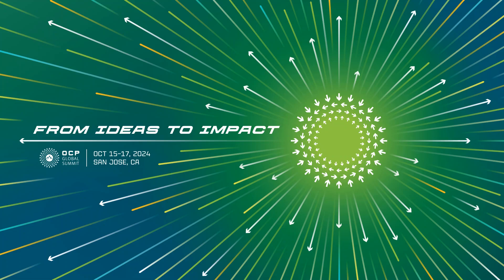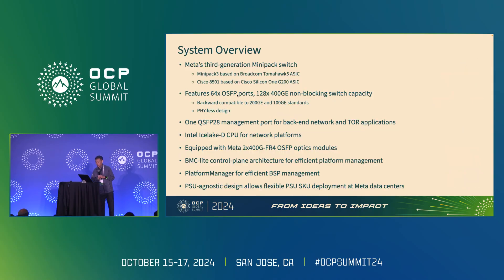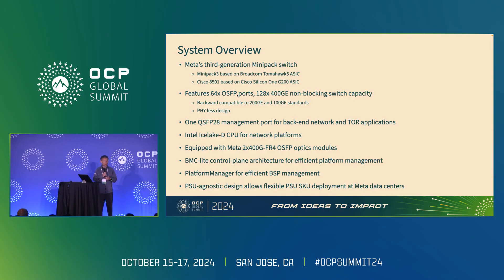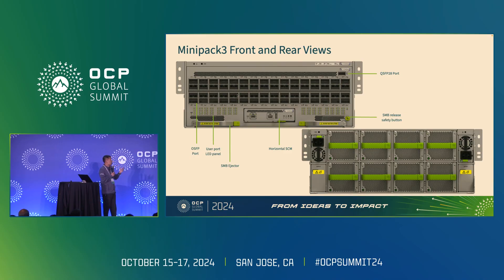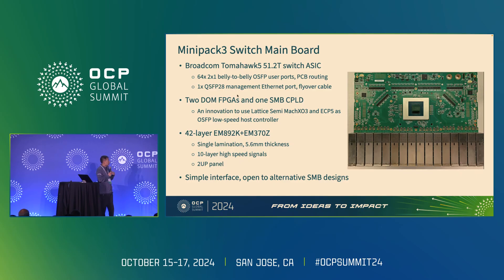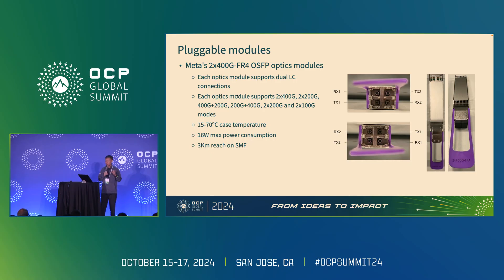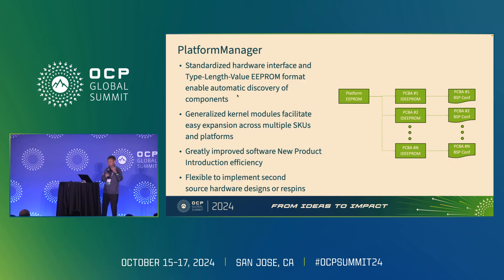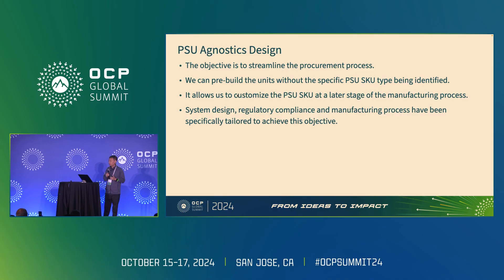Meta 51.2T Ethernet Switch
Rongchun Zhou (Network Hardware Engineer) - Meta

Introducing the latest addition to Meta's Minipack family of Ethernet switches. This third-generation 51.2T switch offers reliable- cost-effective- and power-efficient switching solutions to address the evolving needs of Meta's datacenters.

The system supports 128x400GbE applications. It features 64 OSFP user ports on its front panel- which can be equipped with Meta's 2x400G-FR4 optics modules- supporting two LC fiber connections per port.

The system maintains the same compact 4RU form factor as its predecessors- ensuring seamless integration into existing infrastructure. The chassis design features a field-replaceable Switching Main Board (SMB) submodule and System Control Module (SCM)- both accessible from the front of the chassis for easy maintenance.

To ensure optimal performance and reliability- the system is equipped with eight field-replaceable fan trays in 7+1 redundancy accessible from the rear. Power options include either 3000KW AC PSUs in 1+1 redundancy or a single DC PSU.